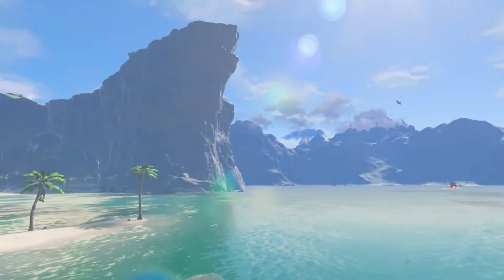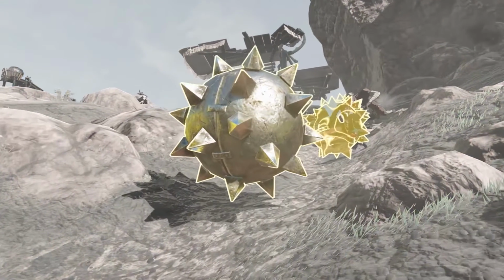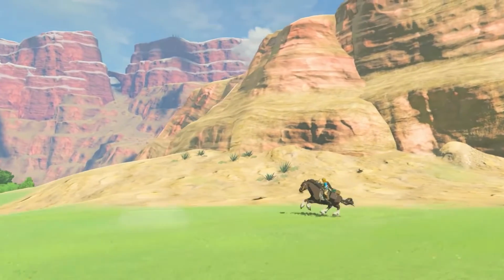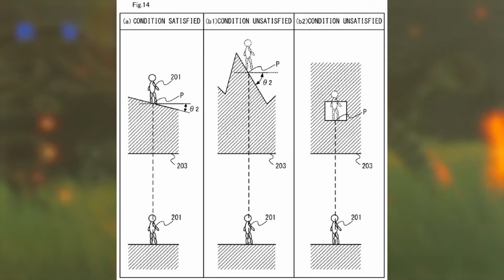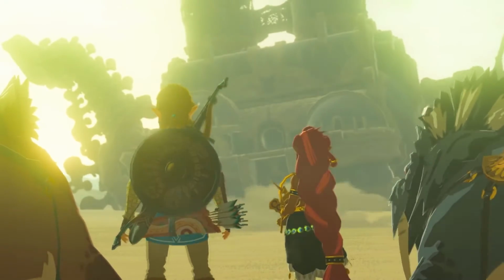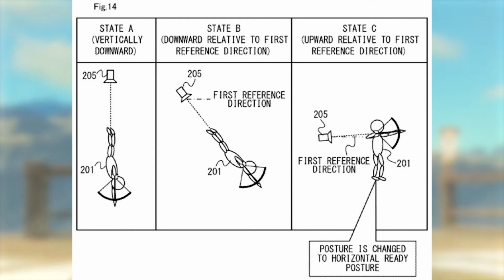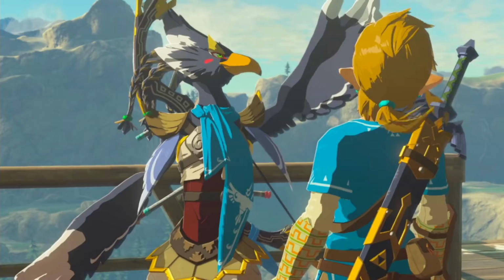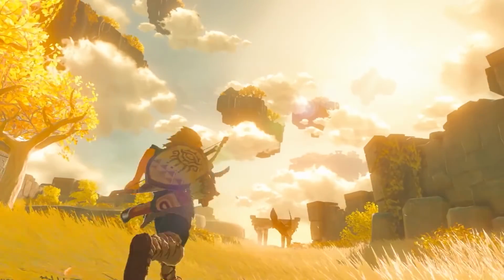NEW Gameplay Mechanics Revealed In Patents for Breath of the Wild 2 (Aerial Battles incoming)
Nintendo is holding its cards very close to the chest when it comes to details about Breath of the Wild 2. We’ve had a couple of trailers, but we’ve only seen a snippet of gameplay so far. That has led fans to scour the internet for details elsewhere outside of trailers, and some interesting details have been found about gameplay mechanics in Nintendo Patents. Today I am going to run through the details of the patents and discuss them with you, plus check out the footage we’ve already seen, and look at some predictions at what we could see in the next Breath of the Wild 2 trailer.